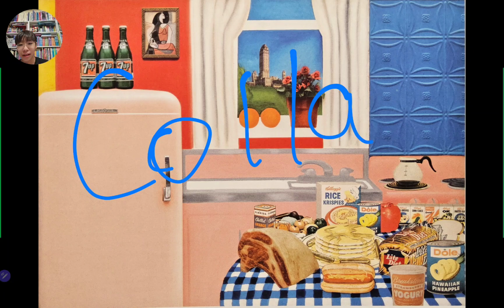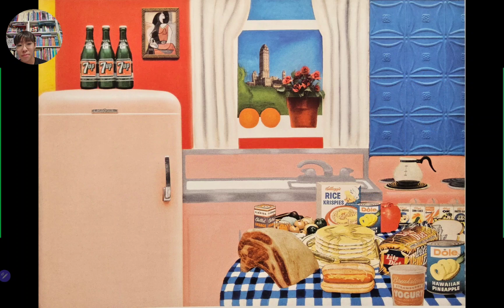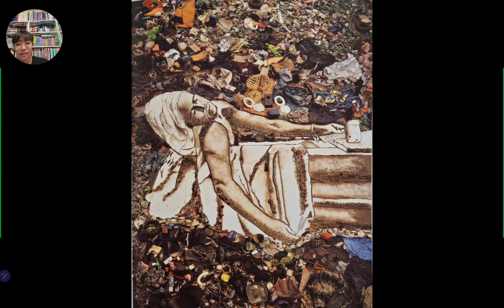한션 Sean : SUMMARY《 13 ART MATERIALS CHILDREN SHOULD KNOW 》